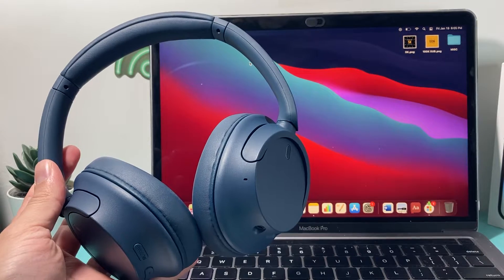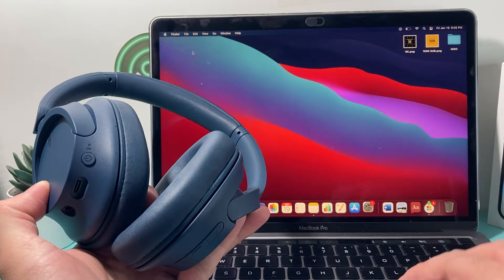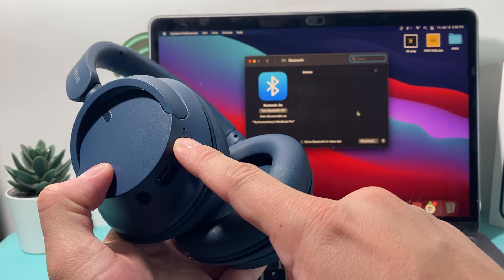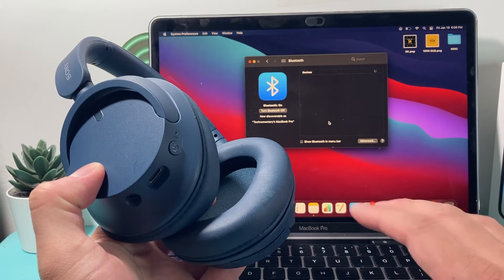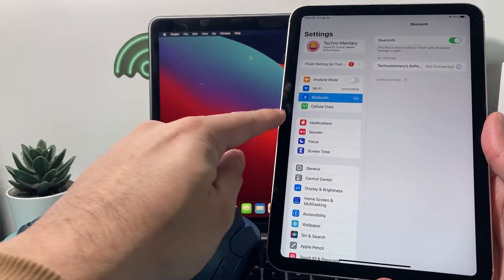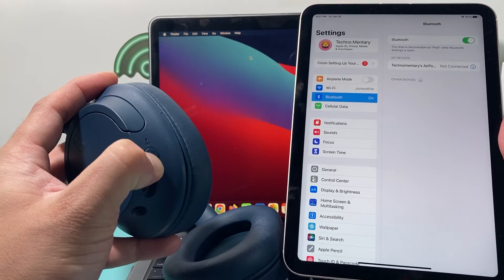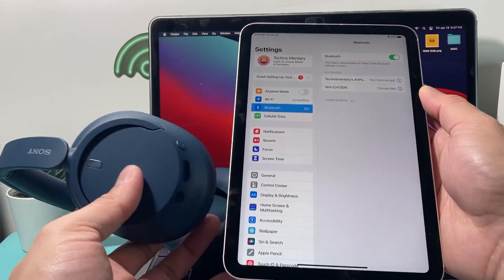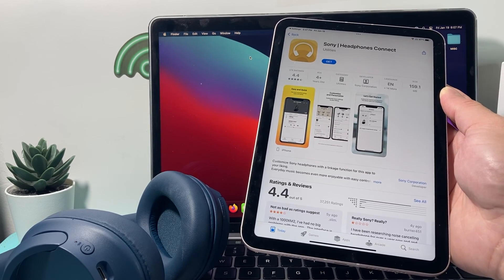How to Connect Sony Wireless Headphones to MacBook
In this tutorial we teach you how to set up and connect your Sony Wireless Headphones to MacBook. This process of pairing Sony Wireless Headphone to MacBook is very simple as easy. This method can be applied to new version of MacOS and older version as well.